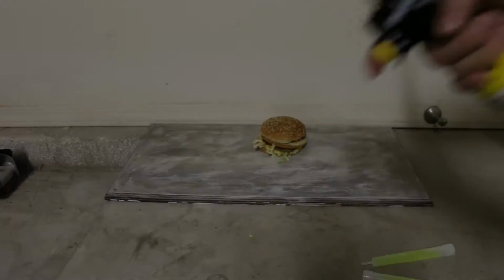Glowing 1000 Degree Knife VS Big Mac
I Try out the Glowing 1000 Degree Knife craze only I do it with Glow sticks inside a McDonald's  Big Mac! Looked really cool when the hot knife cut through the glow sticks!

Sizzleequalssubs

Send me a Letter:
Shane The Man
601 1st Street
Suite #69